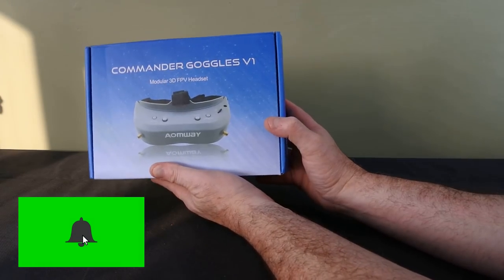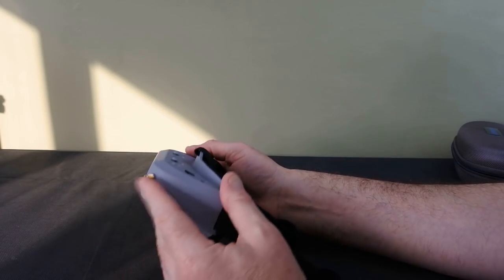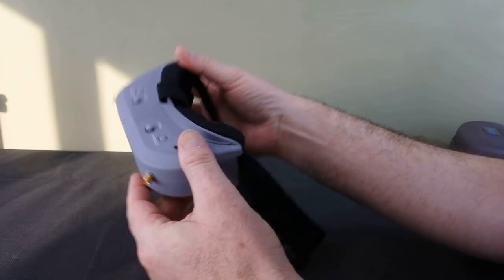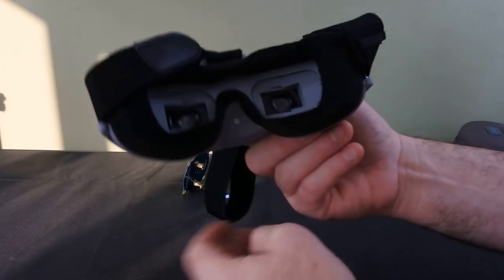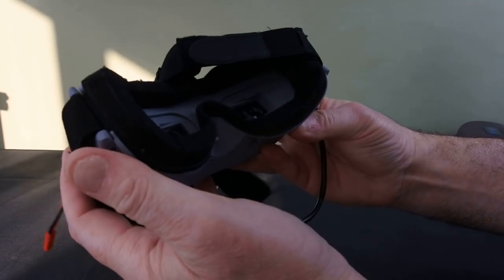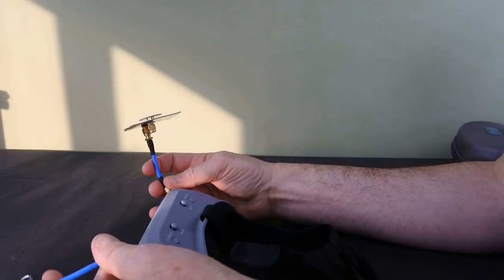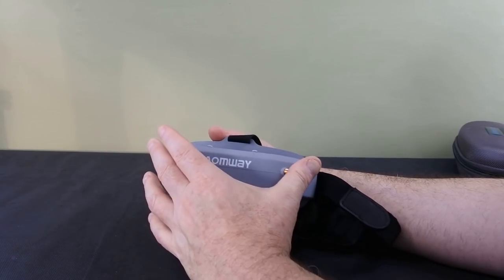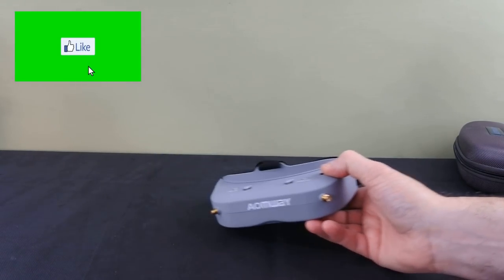Aomway commander V1 my favourite goggles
My quick overview of my aomway goggles